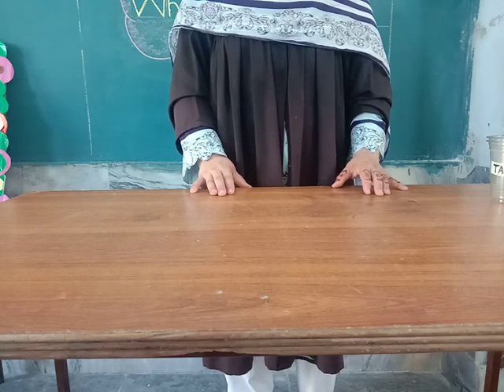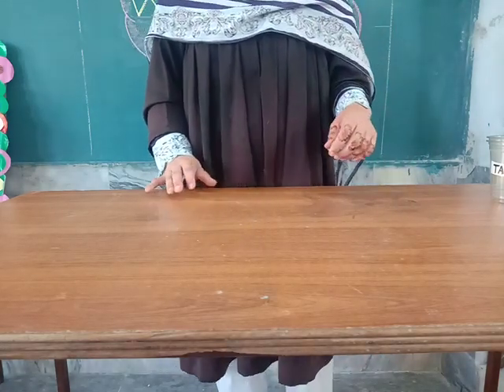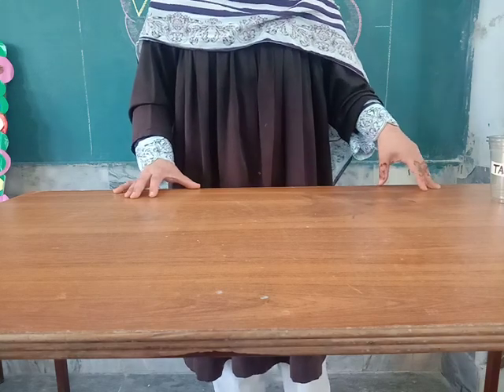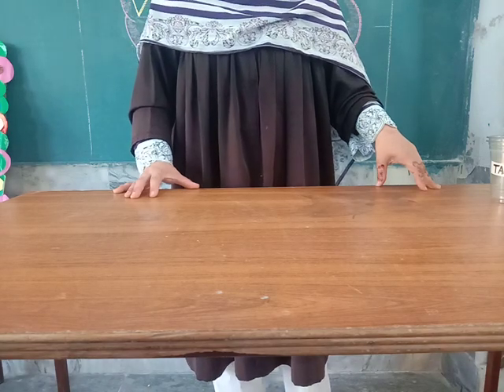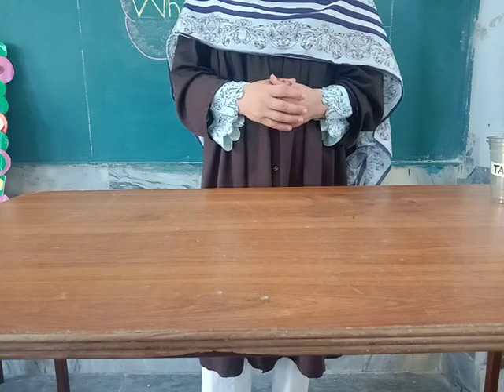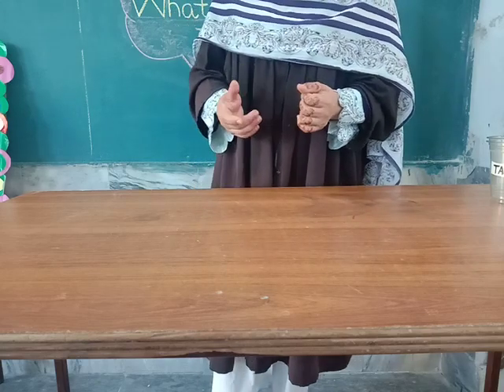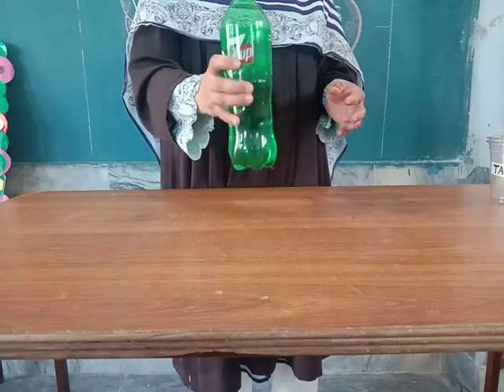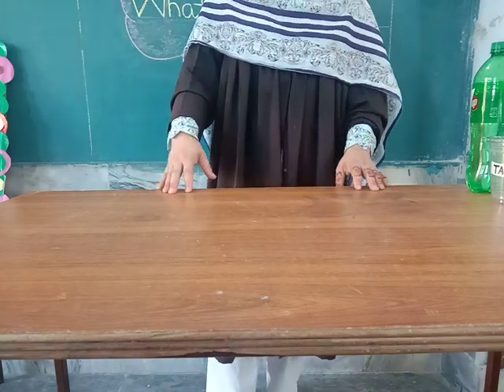Science Lab lecture 1 Class lV(13.9.2021)